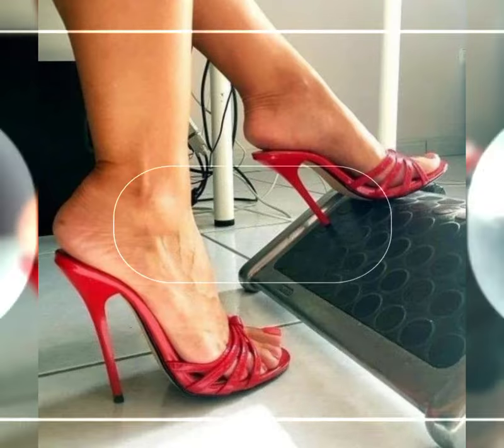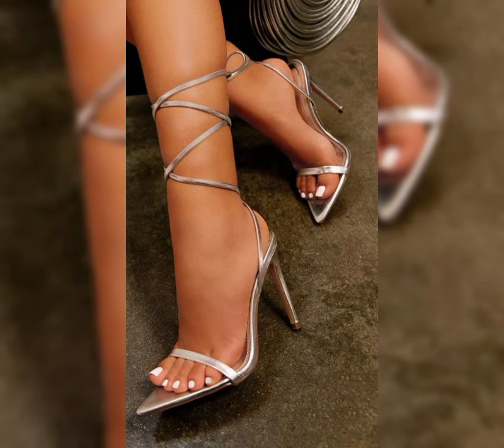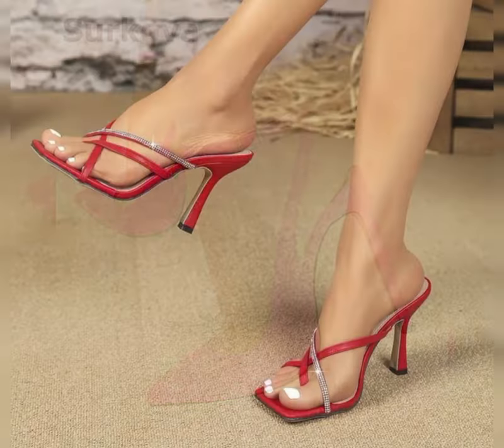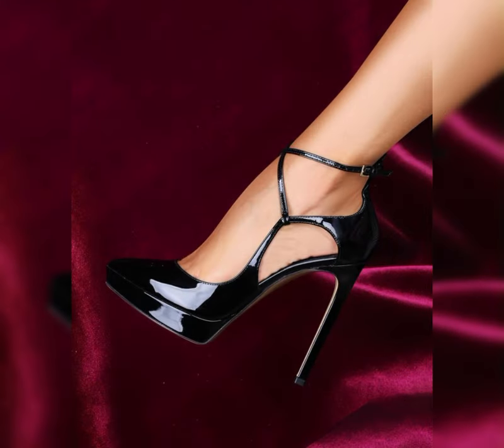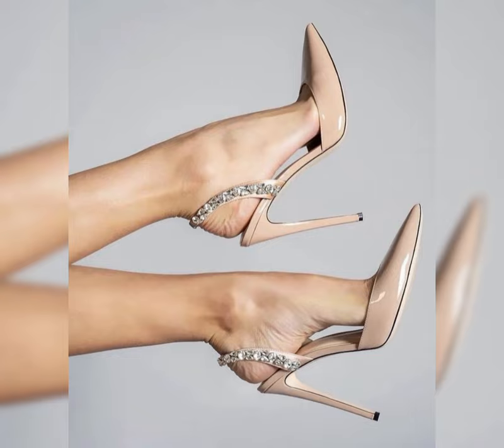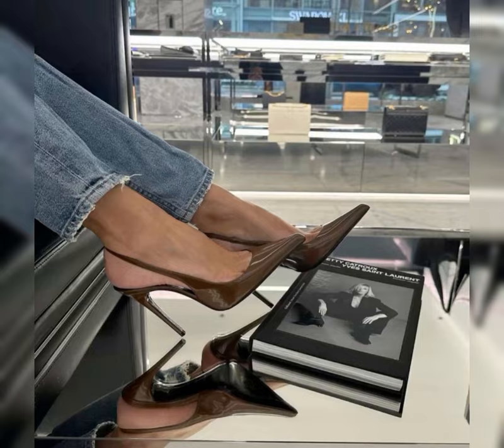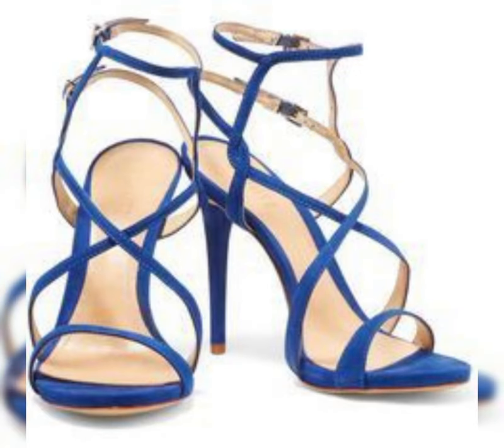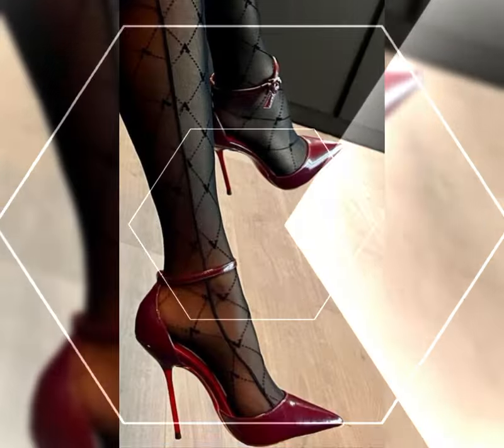Super & stylish shoes collection👙👠💋 of stiletto party wear high heels❤❤❤ sandals & pumps for ladies